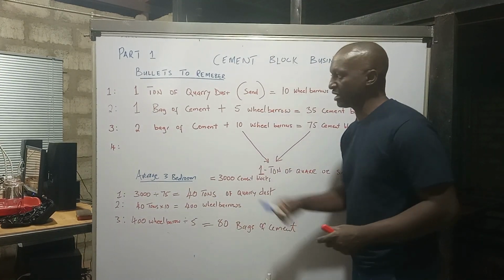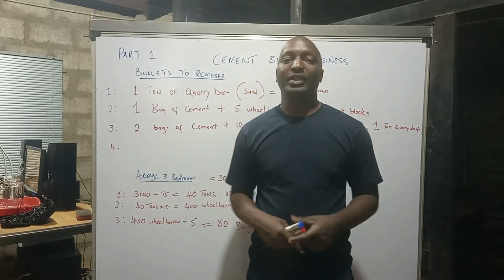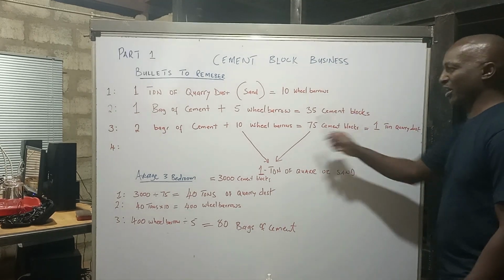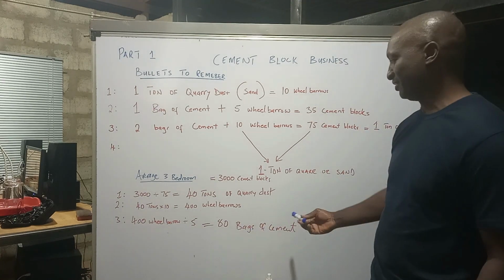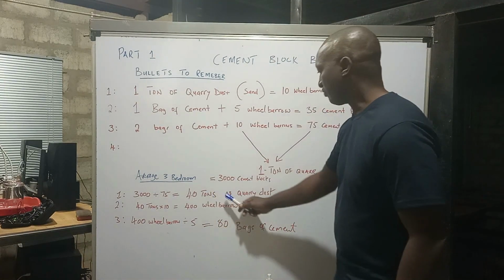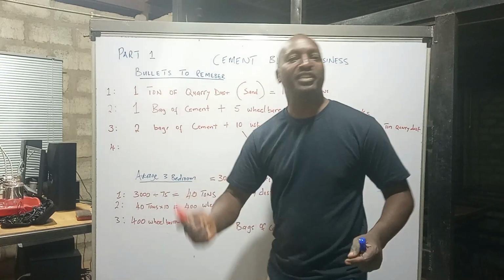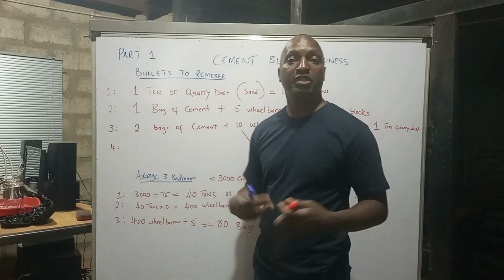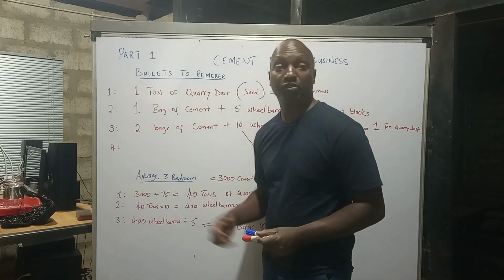How to Calculate Cement Block Materials #1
In this video we go in-depth of how to calculate materials for your hollow block business.